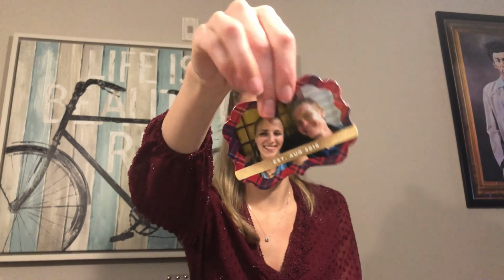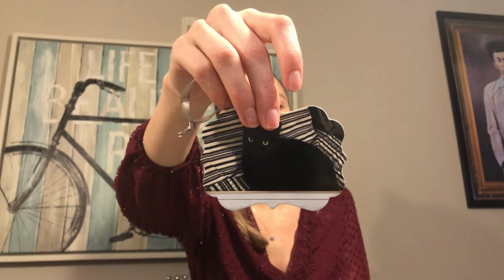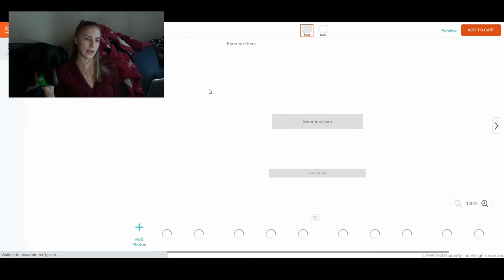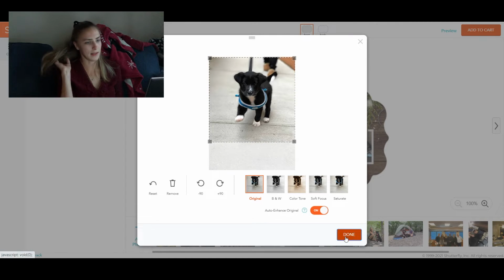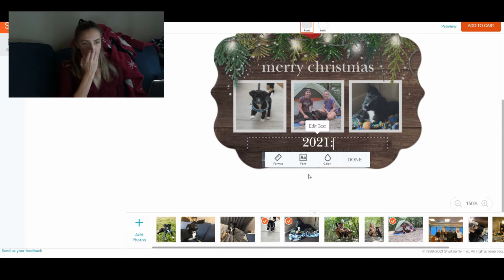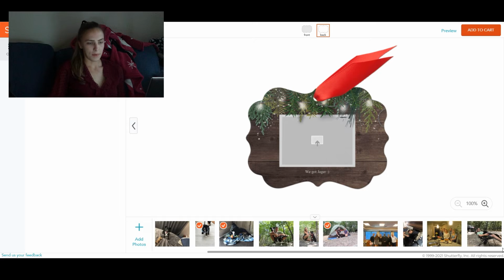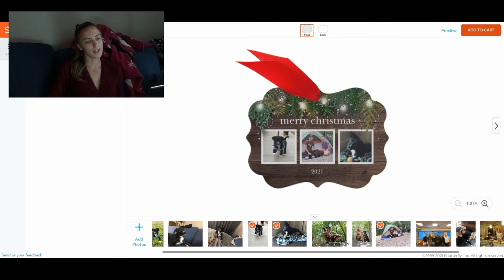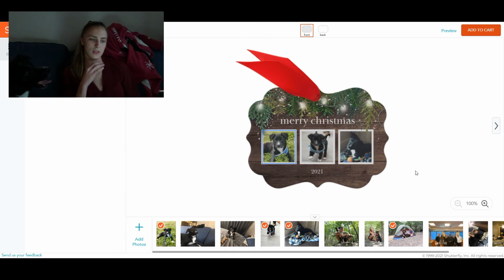Vlogmas 2021 // Day 2 // making our yearly ornament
Hello Everyone! Today's video is a short little video showing the behind the scenes of the creation of Nick and my yearly ornament on Shutterfly! I am going to try to post everyday if I can. **NOT SPONSERED** With love, Jenna